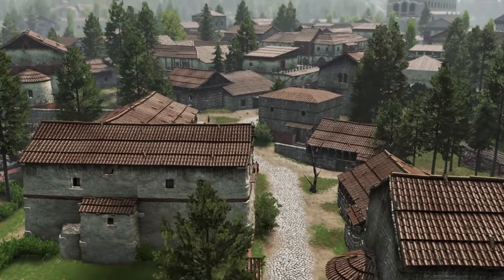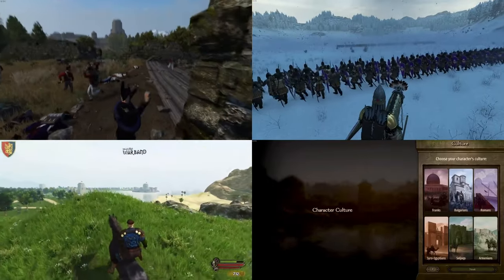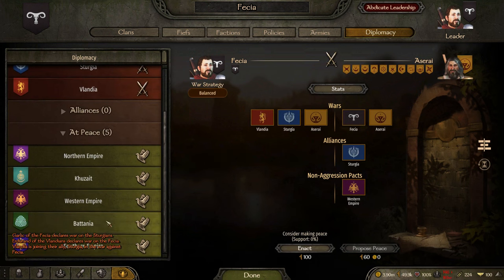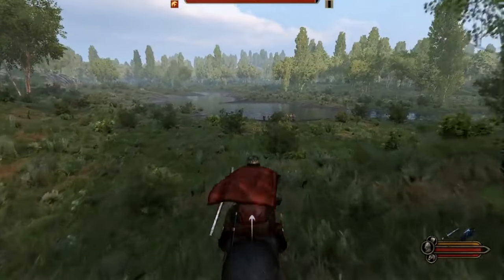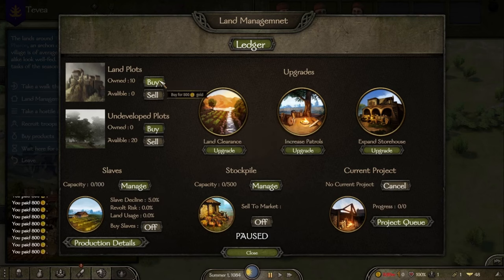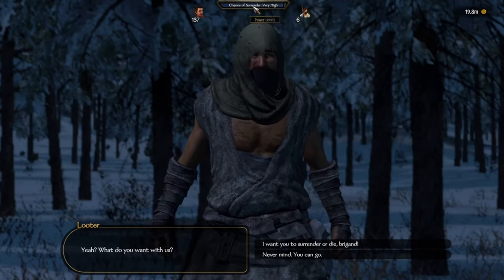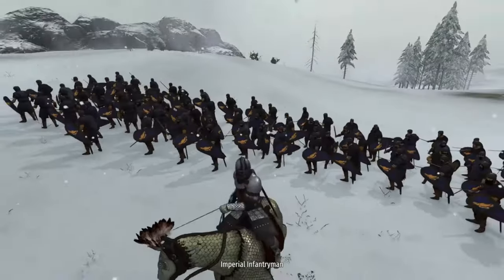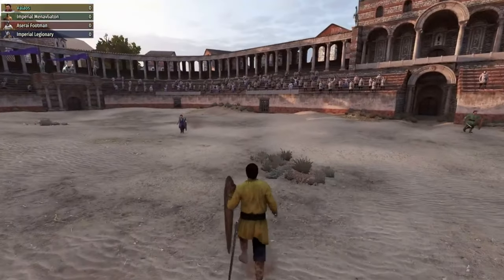Top 10 Must-Play Mods for Bannerlord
Greetings, warriors and strategists! Welcome back to LT Gaming. Today, we have an exciting list that every Mount & Blade II: Bannerlord player needs to know about. Join us as we delve into the Top 10 Must-Play Mods for Bannerlord!"

00:00 Intro
02:01 Diplomacy
03:14 More Arenas
04:03 Xorberax's Legacy
04:55 Fourberie
05:55 Agriculture Estate
06:36 Improved Garrisons
07:34 Surrender Tweaks
09:31 Tutelage
10:40 RBM